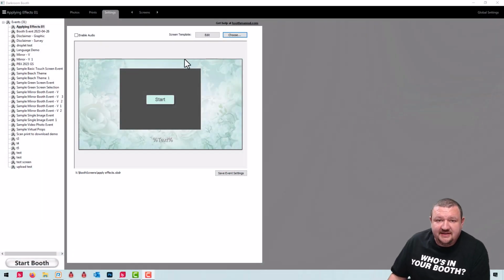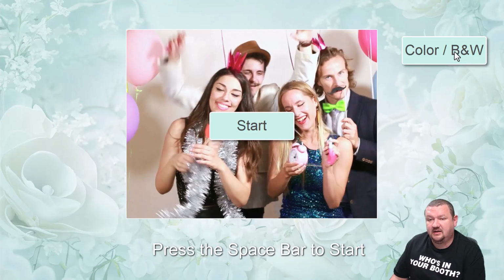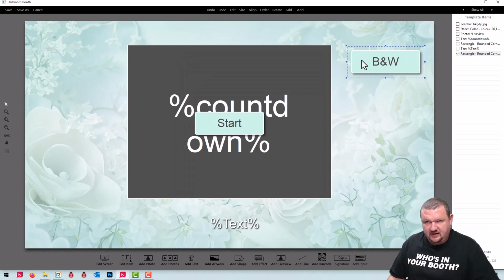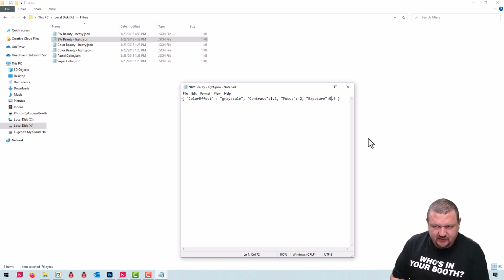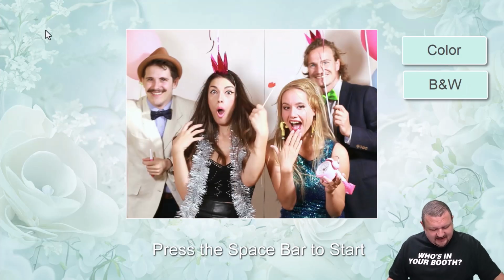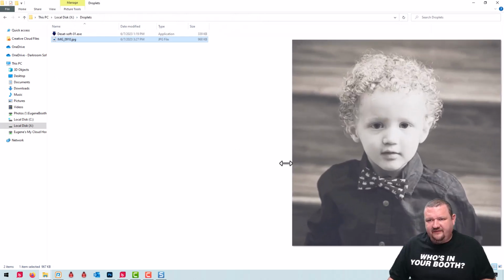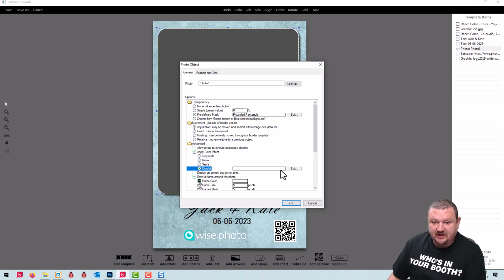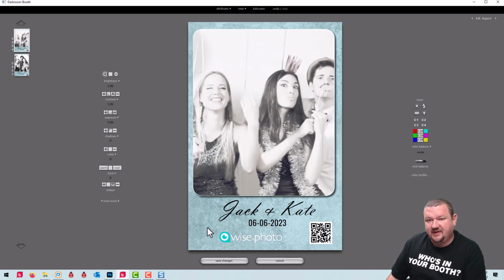Applying Effects in Darkroom Booth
There are 3 commonly used ways to apply effects in Darkroom Booth. In this video Eugene briefly explains all 3 and shows you how to set them up and use them effectively in your photo booth.

For more detailed instruction on adding and customizing buttons in your screen templates check out this Help Center Article.

See this Help Center article for more information on using Photoshop Droplets.